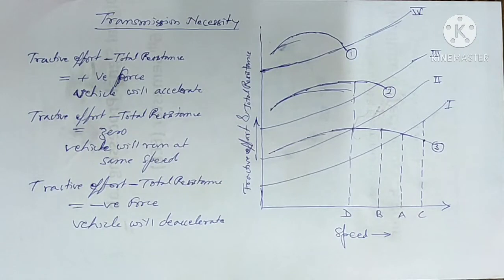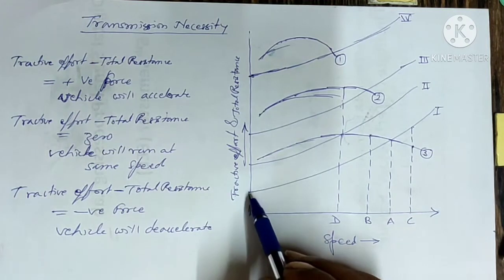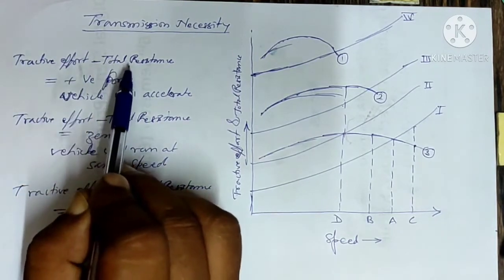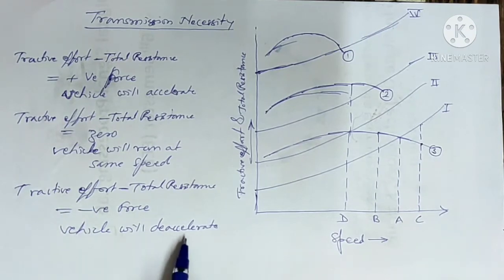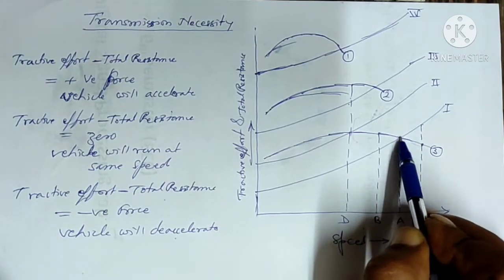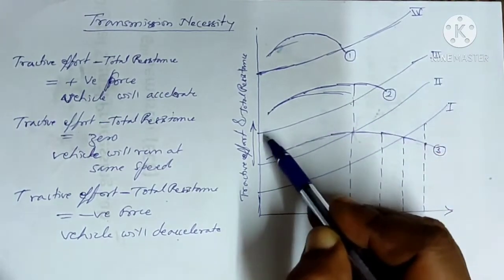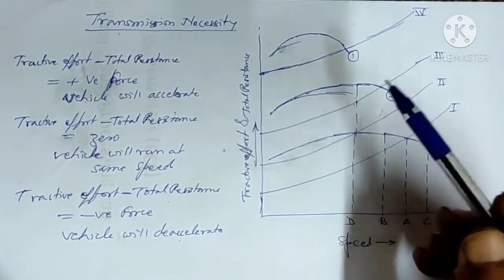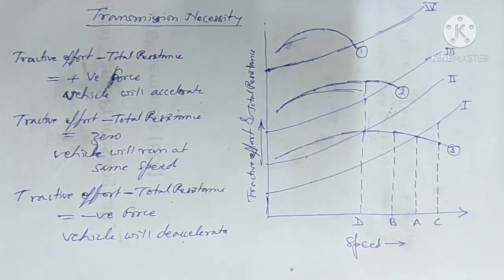19AUEN1001_MRV_U4_L8_4.6 Force inTractive force vs total resistance of vehicle graph Explanation